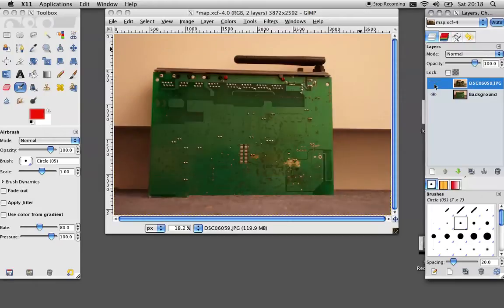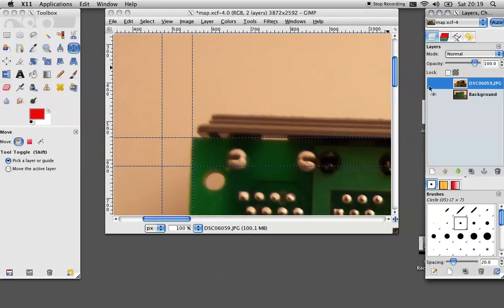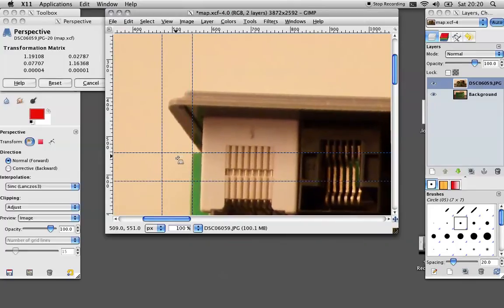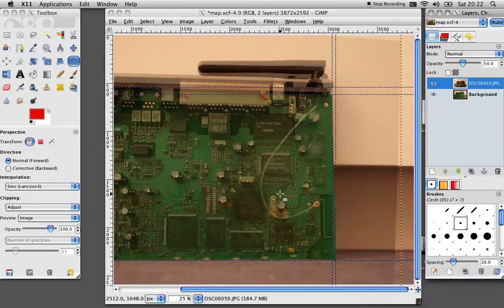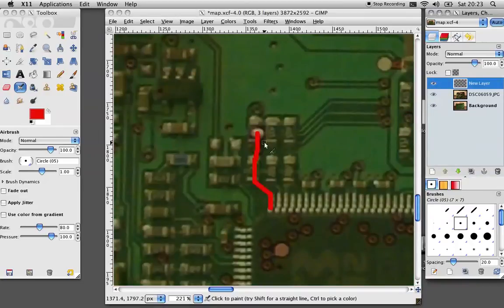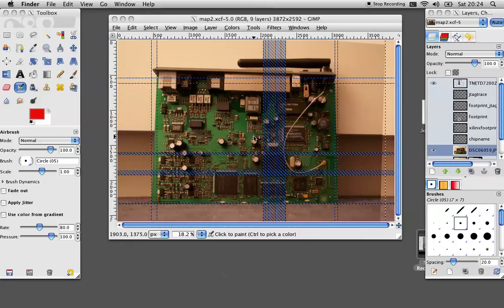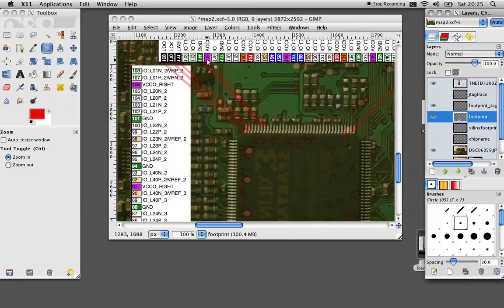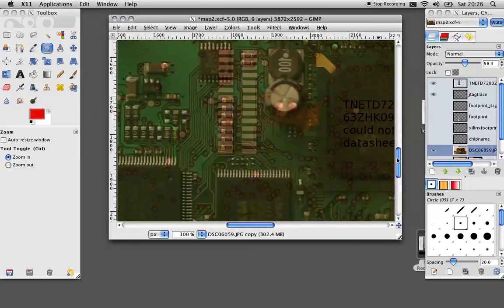Embedded Analysis - Workflow - part 1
[0:00] Introduction
[0:35] Aligning top and bottom layer in gimp for tracing
[5:45] Map traces
[7:36] Using grids to determine via to chip PIN map underneath
[8:21] Tracing Xilinx JTAG pins
[9:10] Showing JTAG pad with soldier, using this to find related pads

Covering the start of opening a device to hack it. Certainly not exciting but hopefully helpful for some. This is just meant to give an idea of the workflow. With a workflow of any decent style digging into a new device becomes easier. More details on target shown